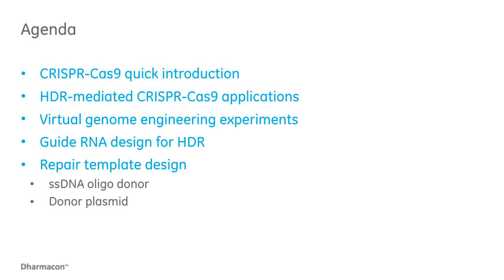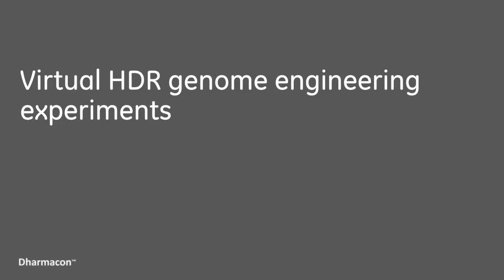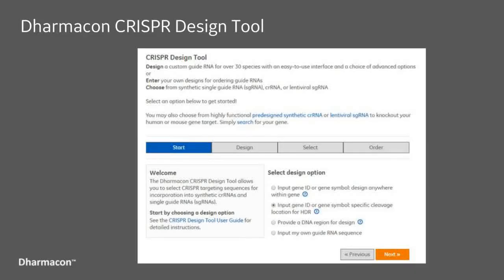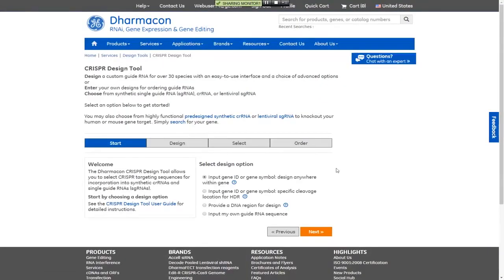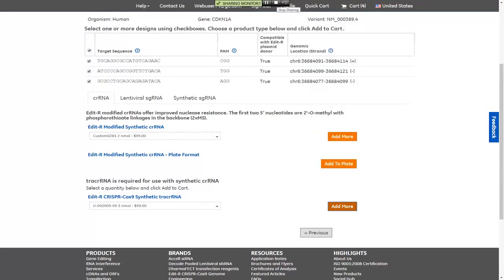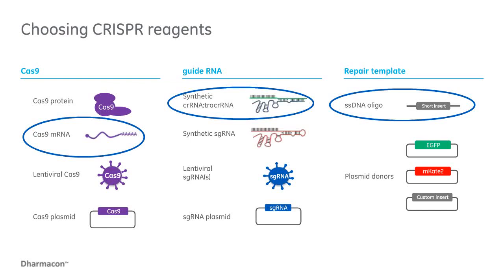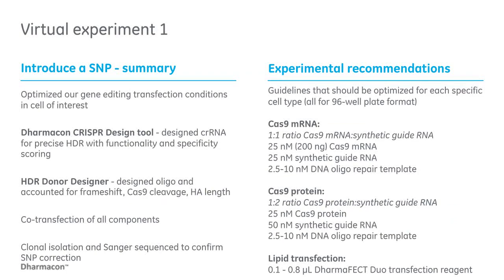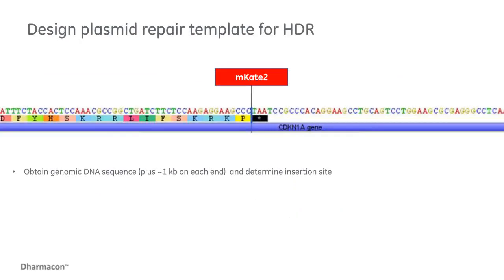A virtual workshop for precise HDR-mediated genome engineering with CRISPR-Cas9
Maren Mayer Gross, R&D Scientist, Dharmacon, part of GE Healthcare

Maren Mayer Gross is an R&D Scientist at GE Healthcare. She received her degree in Biochemistry and Molecular Biology at The College of Wooster in 2004 and joined Dharmacon in 2005. She has contributed to research projects and new product development in multiple areas across RNA interference and CRISPR-Cas9 genome engineering.

The use of CRISPR-Cas9 to create targeted double-strand breaks in genomic DNA has greatly simplified strategies for precise gene editing using the homology-directed repair (HDR) mechanism.  This approach enables knock-in of fluorescent reporters, SNP repair, exact deletions, and many other genomic alterations. However, designing target-specific guide RNAs and DNA donor templates for achieving robust cleavage and repair has many challenges. In addition, the efficiency of HDR-mediated repair is often low. In this workshop, we will demonstrate the use of free, intuitive, online tools to design and order the necessary reagents to overcome these obstacles with HDR-mediated gene editing applications.

Learning Objectives:
• Considerations for designing ideal guide RNAs and DNA oligo or plasmid repair templates for HDR-mediated CRISPR-Cas9 applications
• Use of online tools for guide RNA and DNA repair templates for HDR-mediated gene editing applications
• Optimization of experimental conditions to achieve robust gene editing
• Demonstration of successful HDR-mediated CRISPR Cas9 experiments

Earn PACE Credits:
1. Make sure you’re a registered member of LabRoots
2. Watch the webinar on YouTube or on the LabRoots